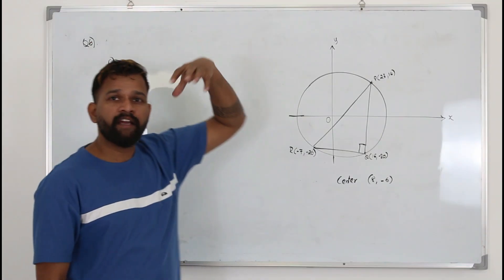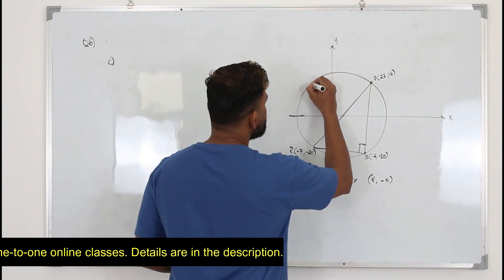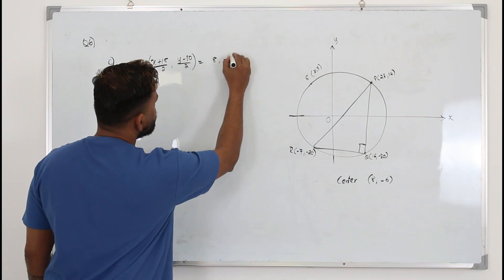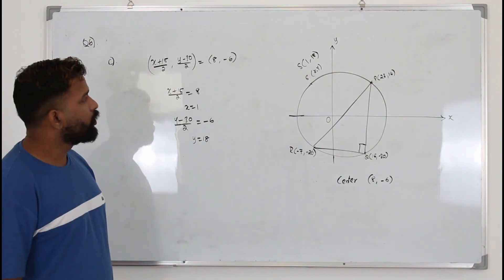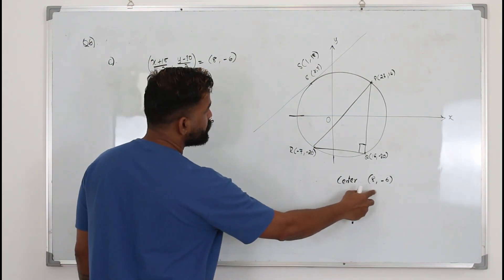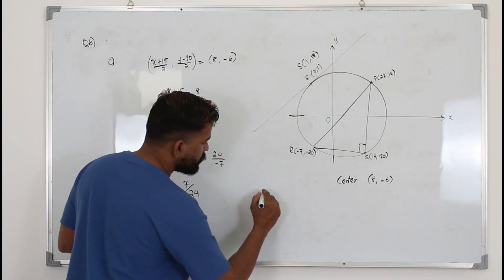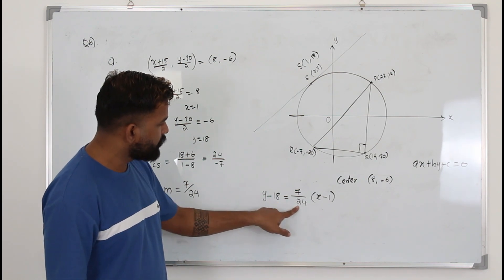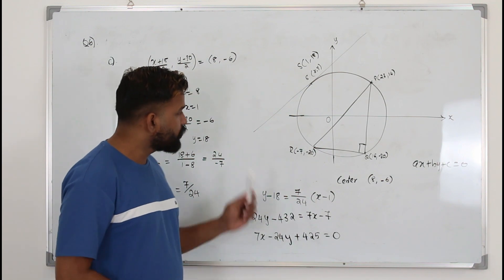Jan/Feb 2022 WMA12 (Q6c)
Jan/Feb 2022/P2 | WMA12/01 | Q.No.6c | Circles and tangents | IAL Pearson Edexcel

Direct Bank Transfer:
Bank Name: Abu Dhabi Commercial Bank (ADCB bank)
Account Name: Baiju Vasudevan
Account Number: 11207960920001 (current account)
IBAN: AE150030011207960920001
SWIFT Code: ADCBAEAA